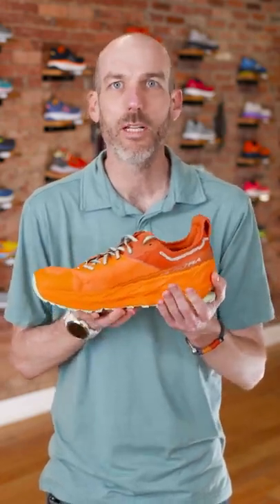Altra Olympus 5 Teaser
Steve Moore of Run Moore gives a 60 Second overview of the Altra Olympus 5.  Check out the Run Moore YouTube Channel for the full review.